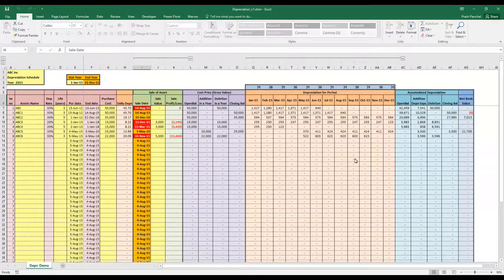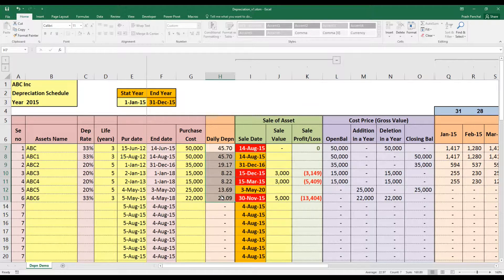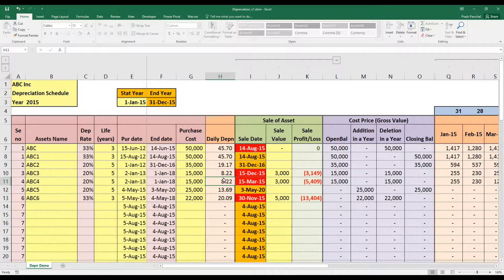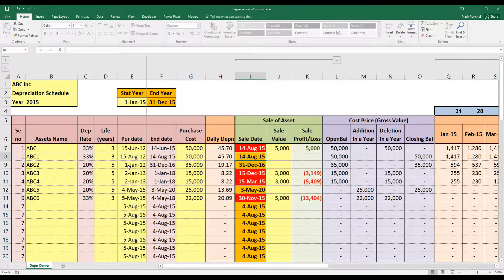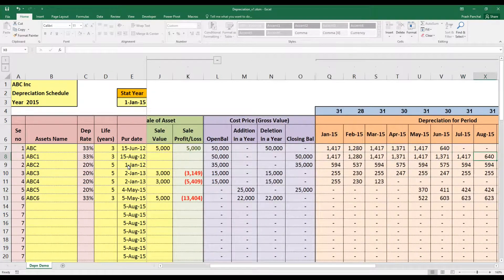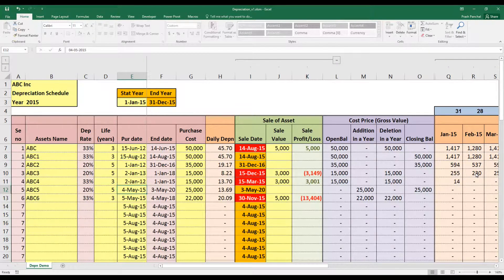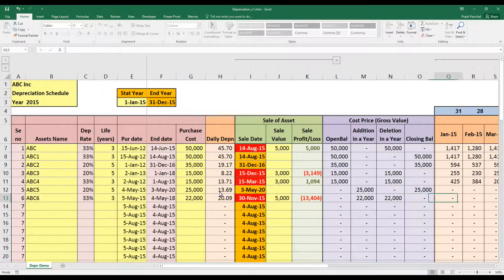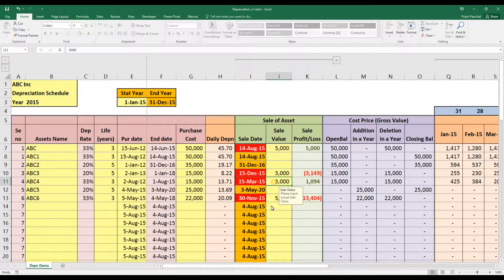Master Depreciation Schedule (Dynamic) - with Excel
Get the template and Full Course Access.

Thank you for watching, and please leave a LIKE to the video if it helped you and don't forget to subscribe so that you can have a free copy for yourself